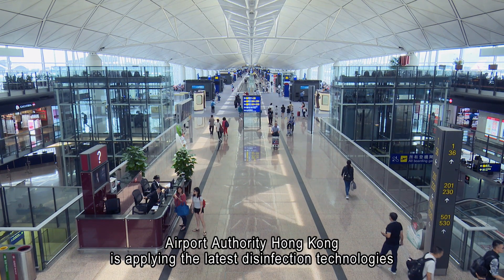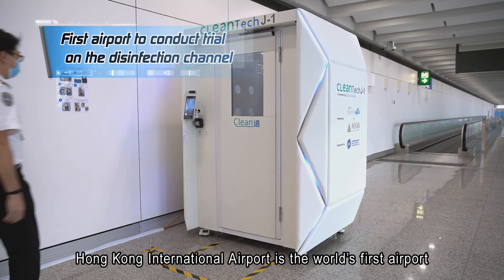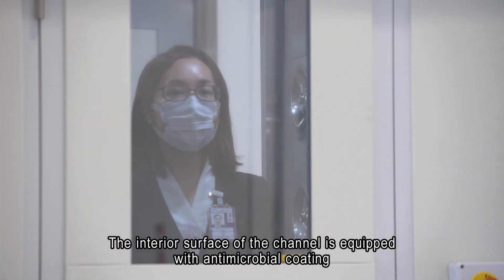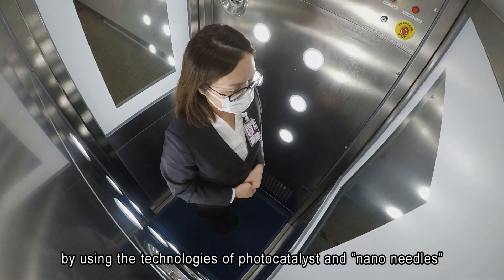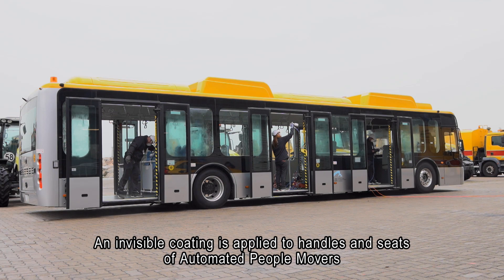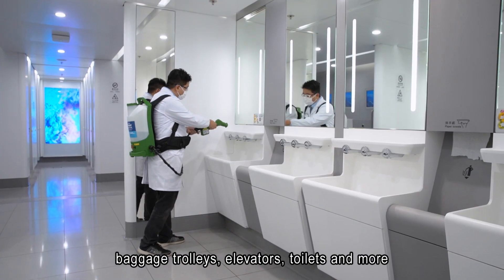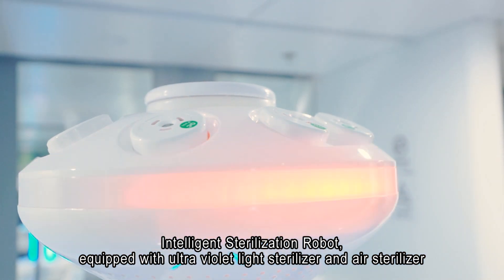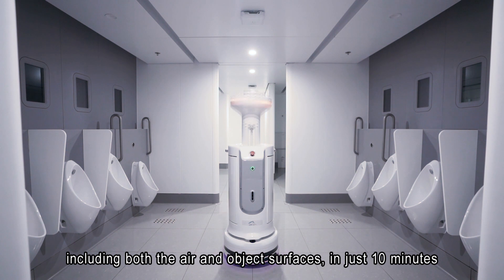Latest disinfection technologies at Hong Kong International Airport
Airport Authority Hong Kong is applying the latest disinfection technologies, including disinfection channel, antimicrobial coating and autonomous cleaning robots, at Hong Kong International Airport to protect passengers and airport staff from COVID-19 infection.